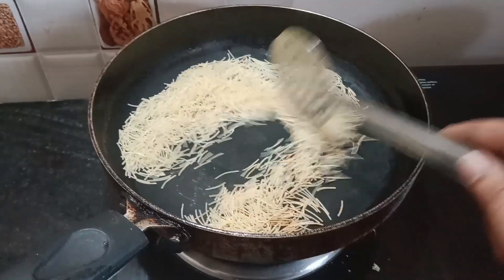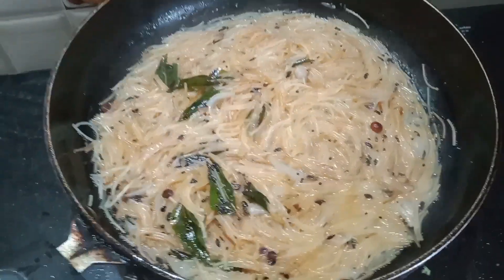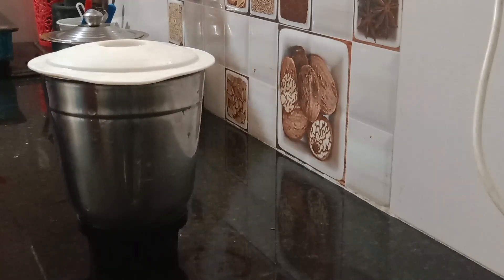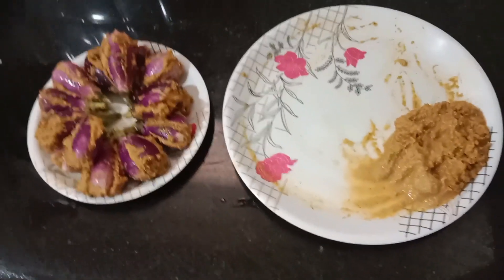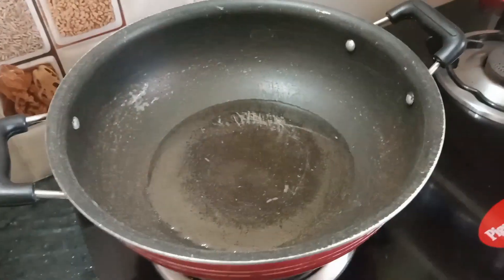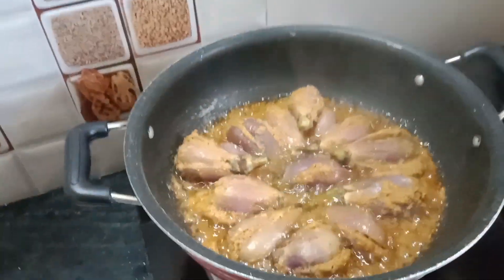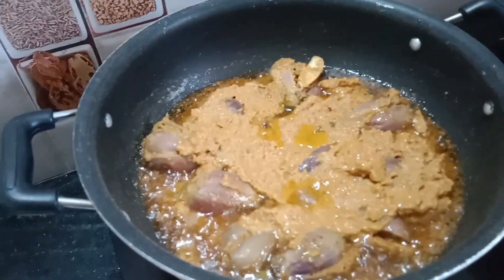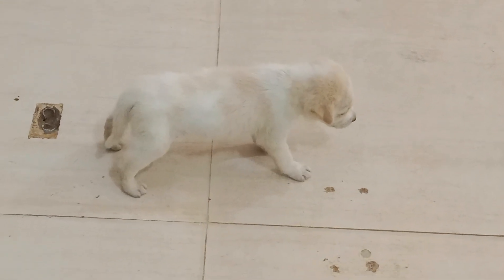daily vlog నేను వెస్ట్ చెయ్యడానికి అస్సలు ఇష్టపడను!ఉన్నదానితో adjust అయిపోతాను 😔trend